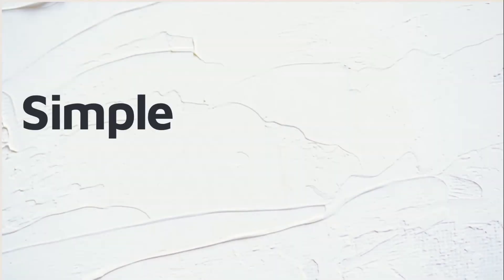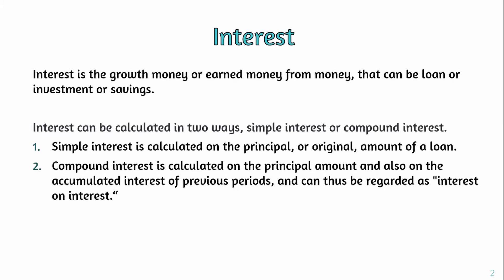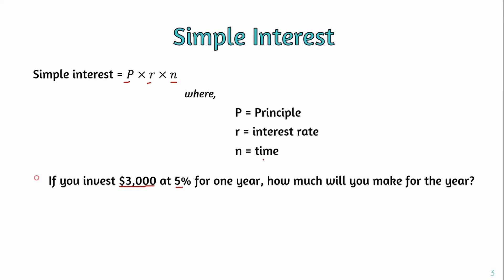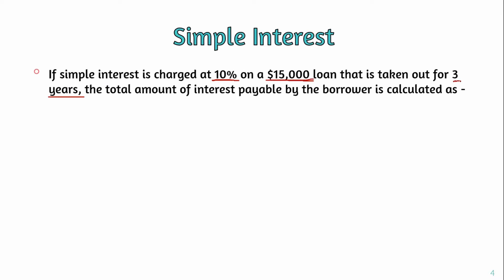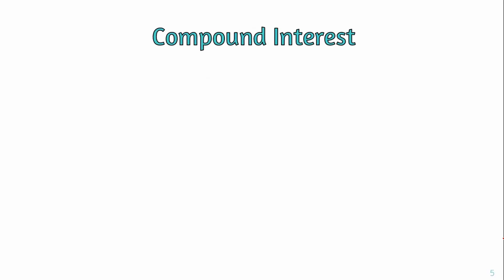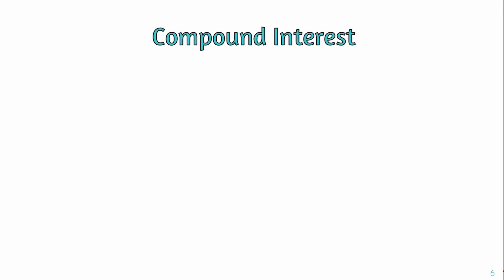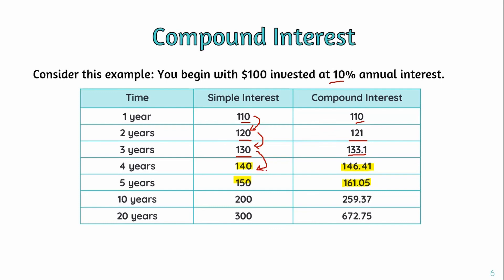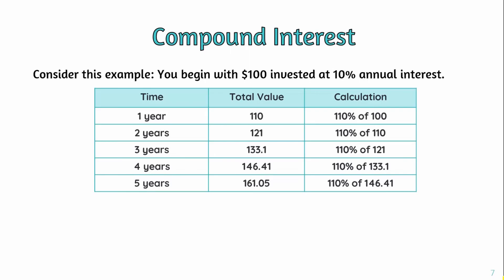4.3 - Simple and Compound Interest | IBA | GRE | SAT | GMAT | Bank Job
Lecture 4
Lesson Plan:
4.1 Ratio & Proportion
4.2 Unitary Method
4.3 Simple & Compound Interest
4.4 Mean, Median, Mode

IBA MBA Math